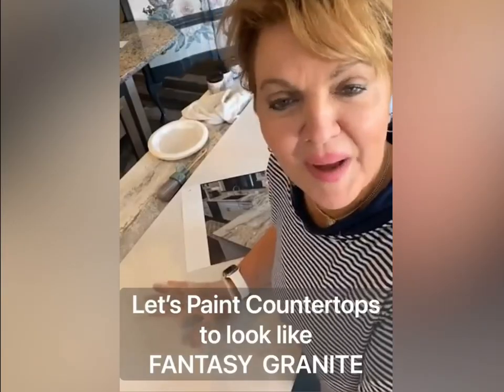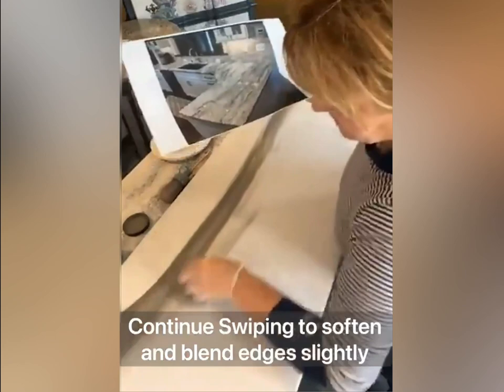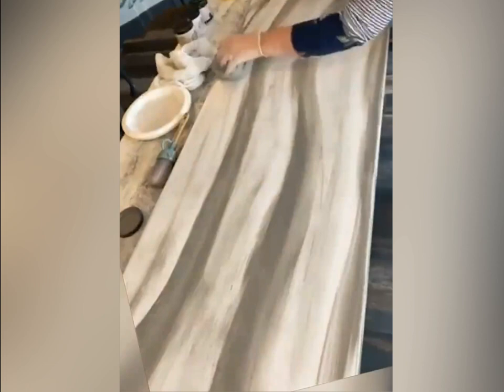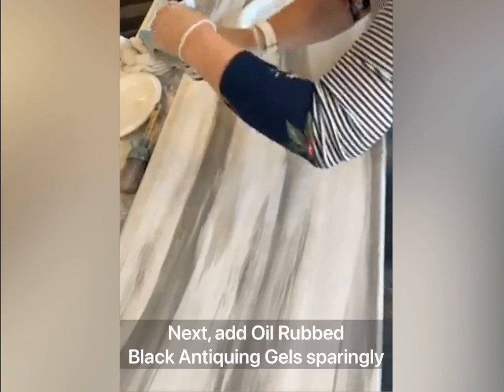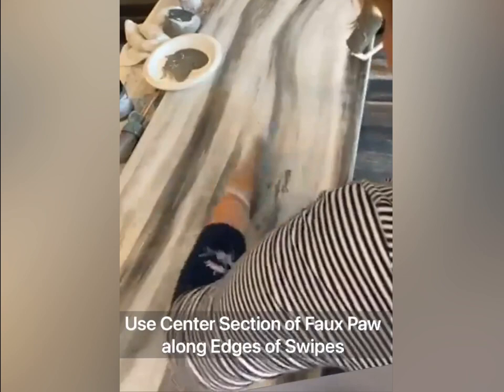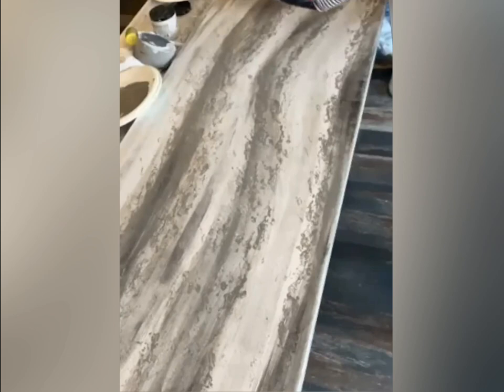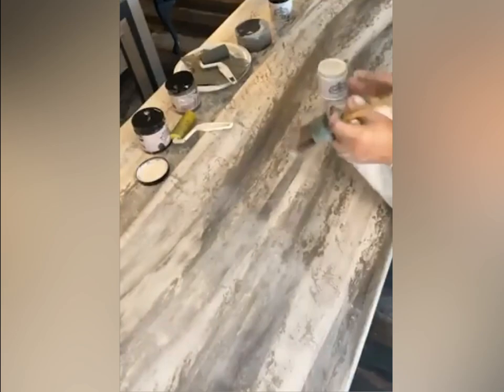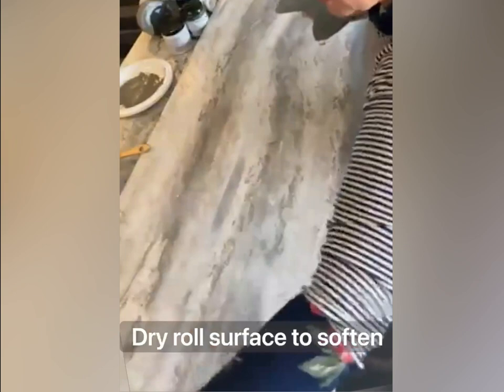Let’s Paint a COUNTERTOP to look like FANTASY GRANITE!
Get Easy Tutorial on How to Paint Cabinets & Furniture using ALL-IN-ONE Paint

*Pay $6.99 shipping (limit one per household)

Sign Up for Text Alerts and Discount Offers by Texting the word PAINT to 72852